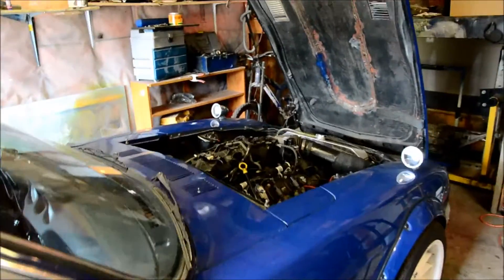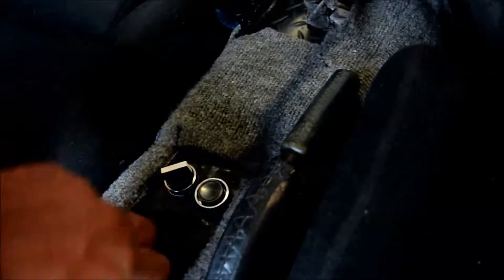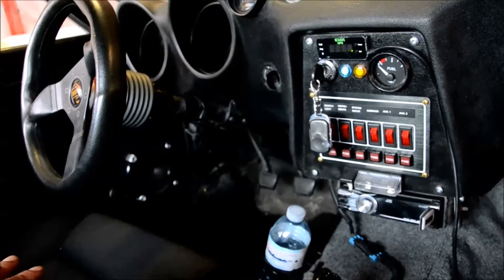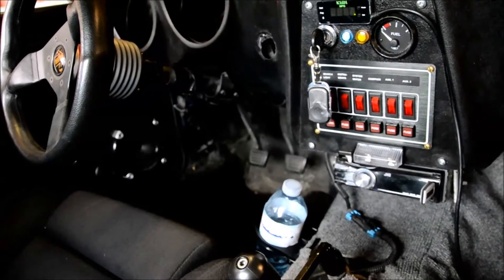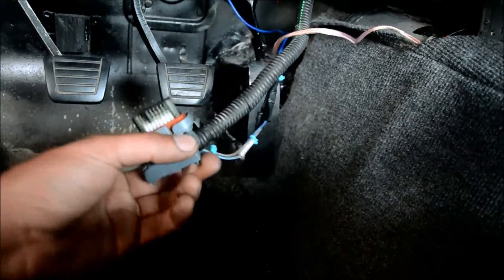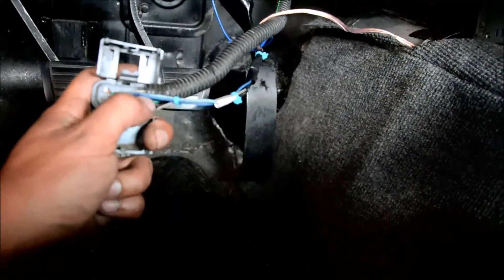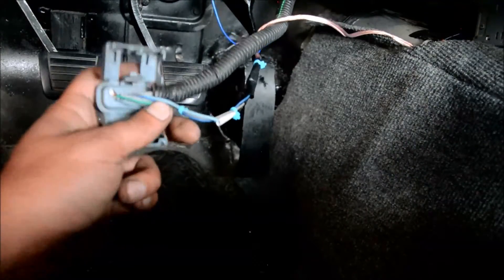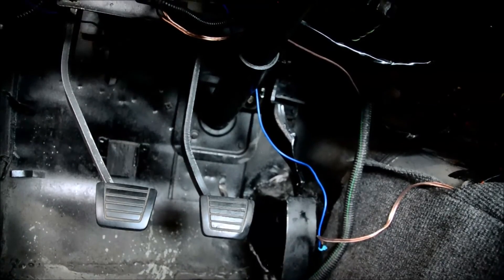Simple LSX Cruise Control Wiring - Hobby Fix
ONLY works with Drive By Wire (DBW) setups.

Wiring

16 Pin Throttle Control Module

Pin 4 - Dark Blue - Momentary switch (button) to set cruise speed with a 12V supply

Pin 6 - Light Blue - CHMSL signal, aka 12v to this wire when you apply the brakes (tap your brake light wiring)

Pin 14 - Gray - Cruise control switch, send constant 12v to this wire to activate the system ( if you want to incorporate a clutch switch, add a NC (normally closed) switch to your clutch pedal and have it interrupt this wire when the clutch is pressed to turn off cruise.

TCC wiring - Check your ecu pinout, the TCC wire must have 12v when the brake pedal is not pressed and 0v when the brake pedal is pressed